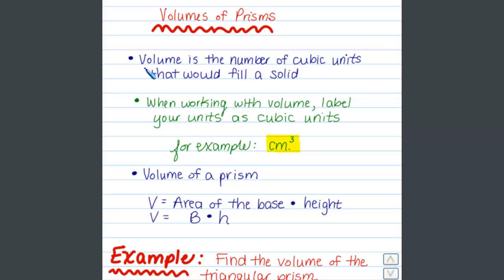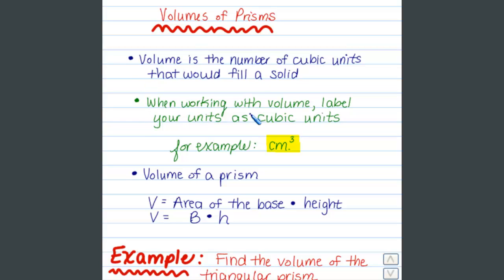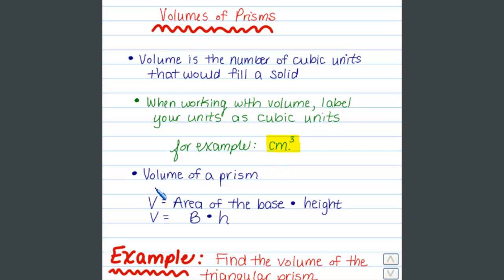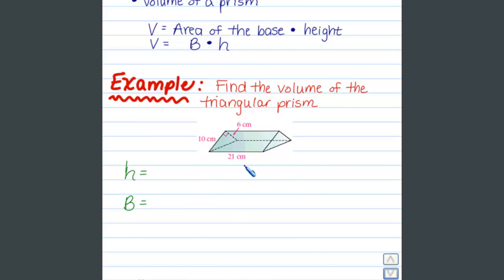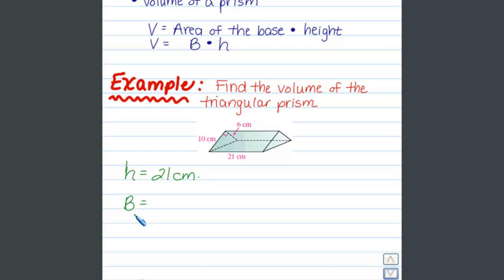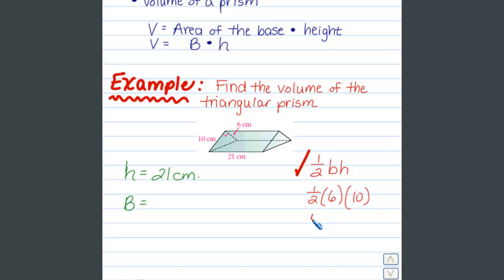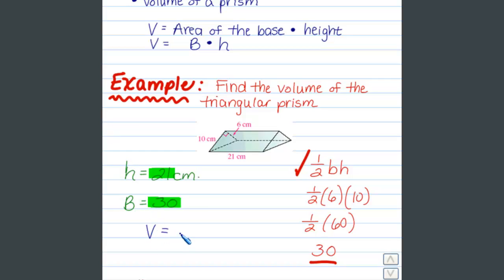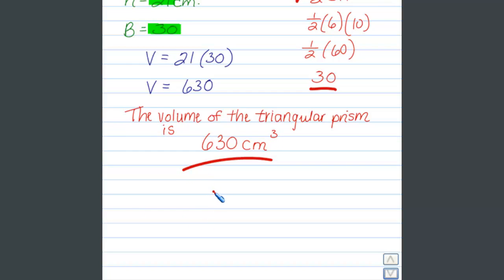Volumes of Prisms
Finding the volumes of prisms.